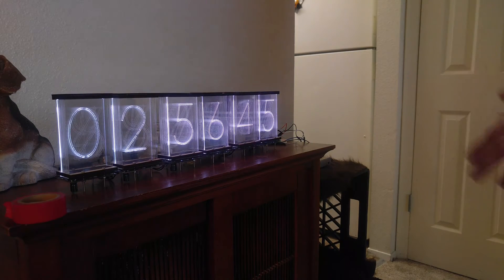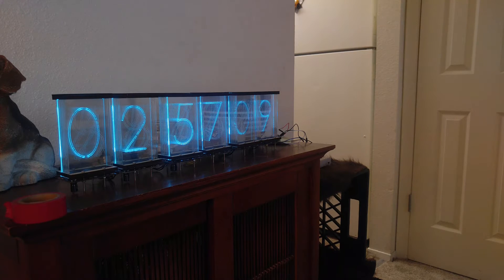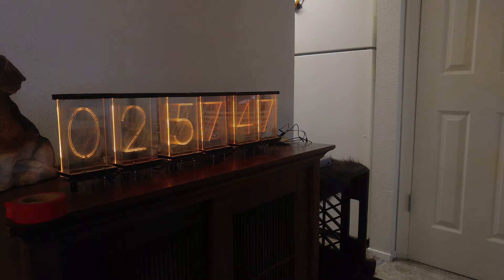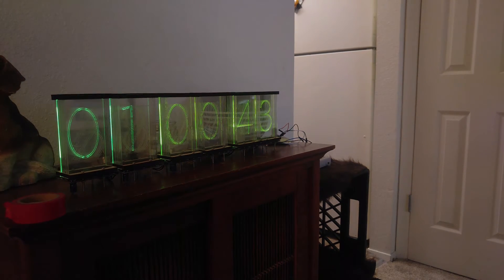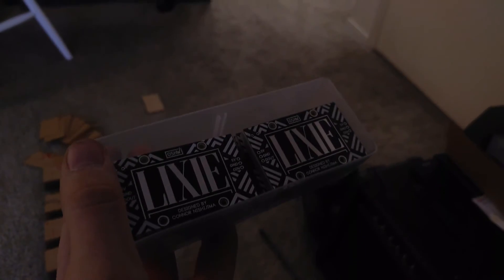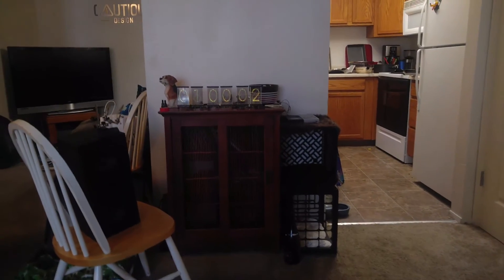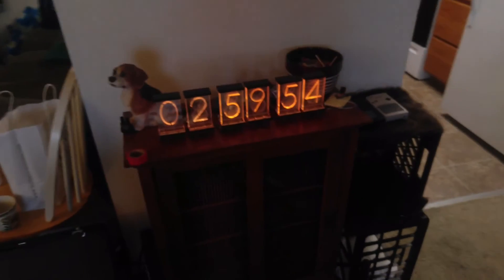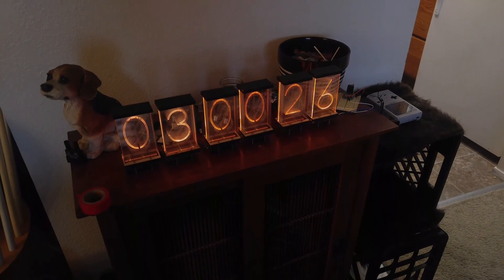"Tixie" Clock Demo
After over 400 units on the waiting list, I noticed something - the vast majority of customers were buying 4 or 6 at a time. This must be for clocks!

In return for their awesome support so far, I've begun development for table clock software for the Lixies that runs on an ESP8266. This "Tixie" code is web connected for automatically pulling time and UTC offset, has timer functionalities built in, and can be set and controlled from a mobile app I've made as well - using Apache Cordova for iOS and Android.

I'll be open sourcing the Tixie clock/app code soon as an example provided with the Lixie library. :)